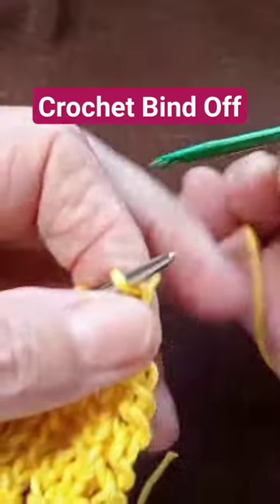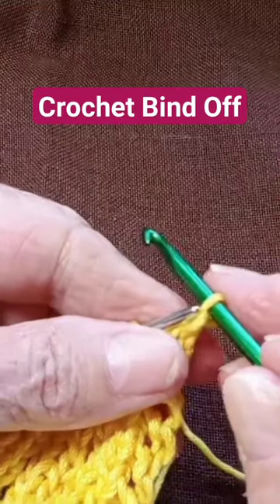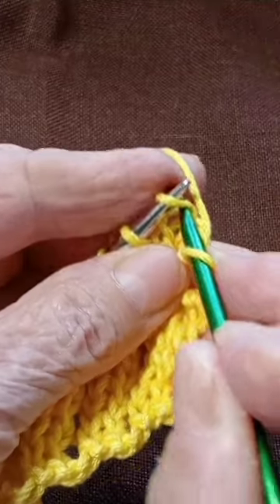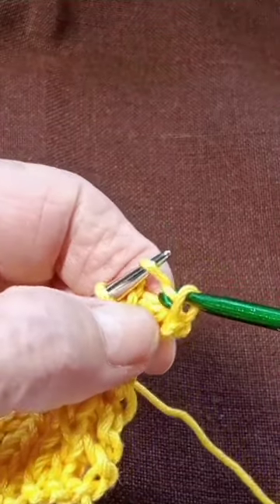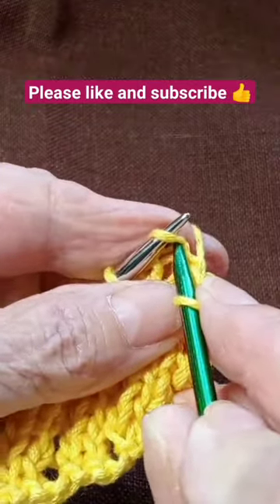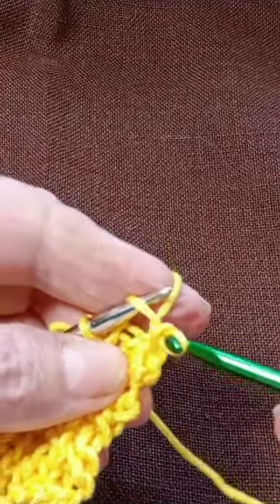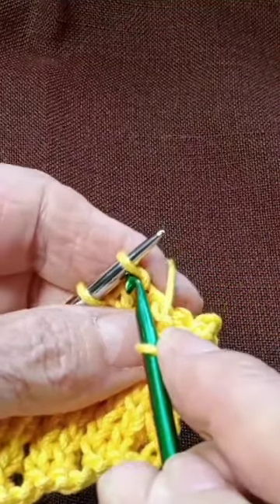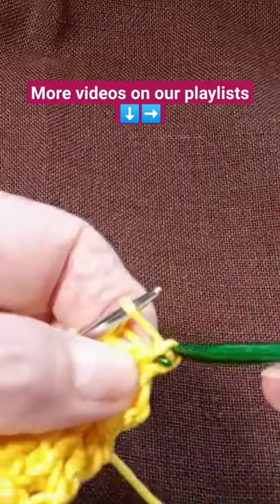Crochet Bind-Off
Find more bind-off methods on our playlists located at the bottom of our banner image on our channel.